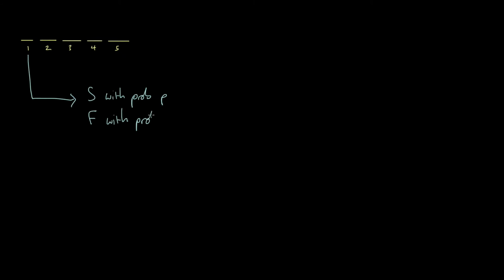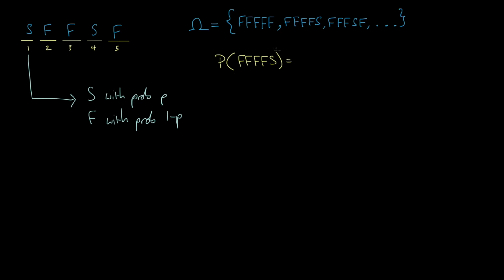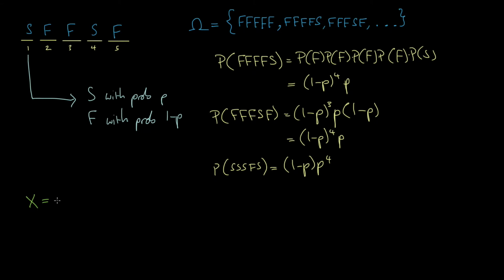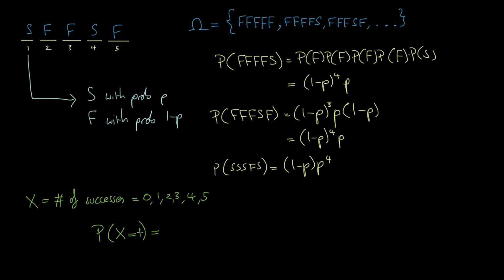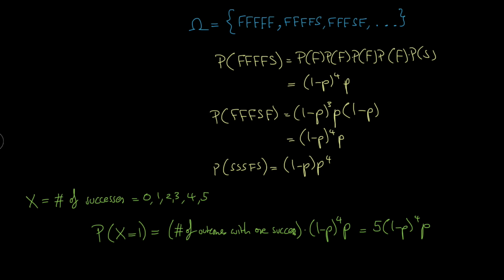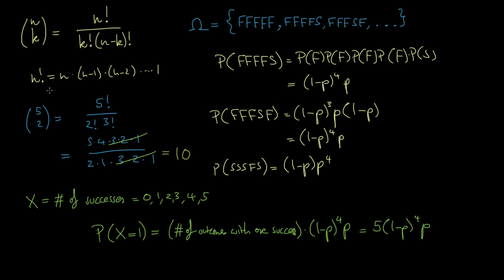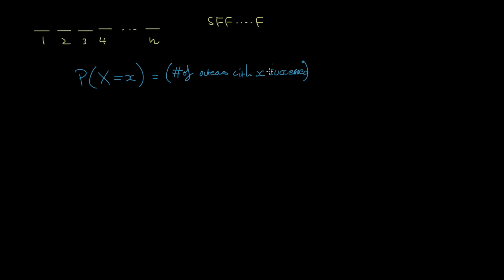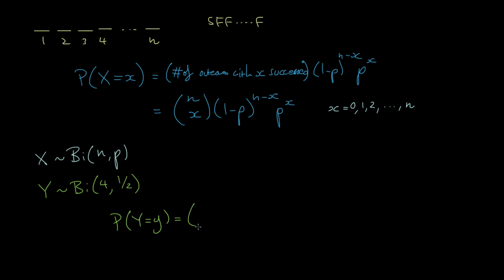8: Binomial Distribution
I introduce the binomial distribution.